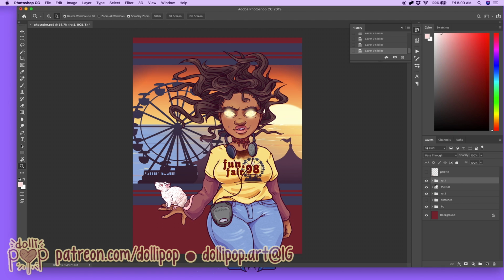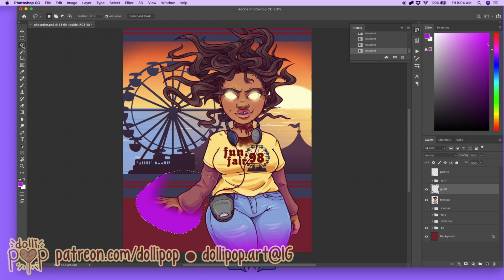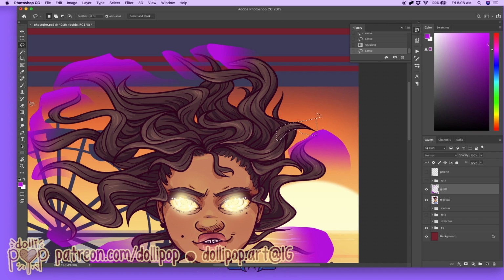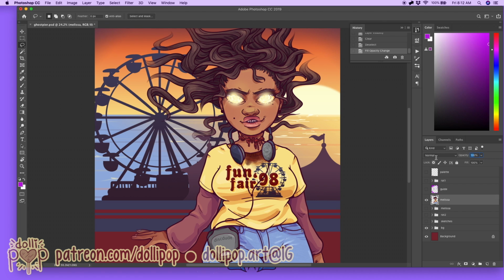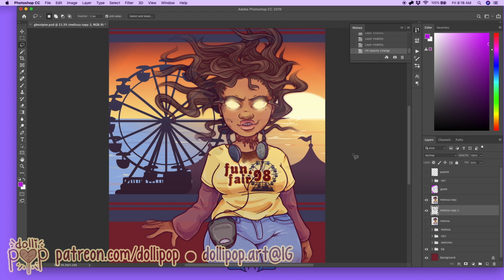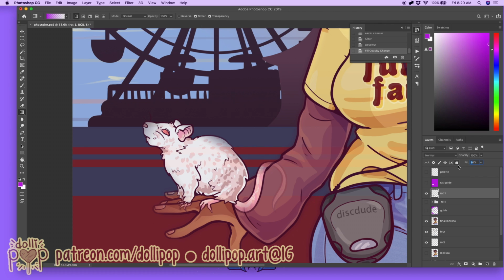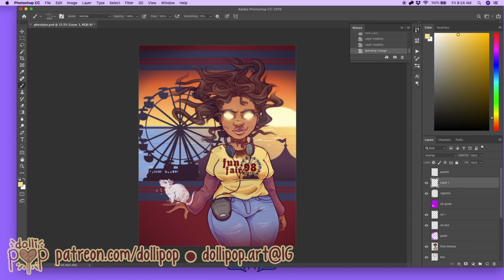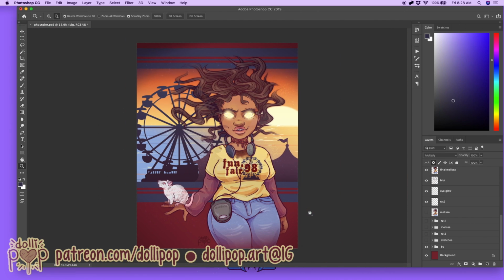create a ghostly character in photoshop • DRAW WITH ME TUTORIAL • POPart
This tutorial accidentally came out to 30 mins long oh my god.

Did something different for this one - figured out the technique as I went along! It might actually be kind of neat to hear my thought process aloud, who knows 😂